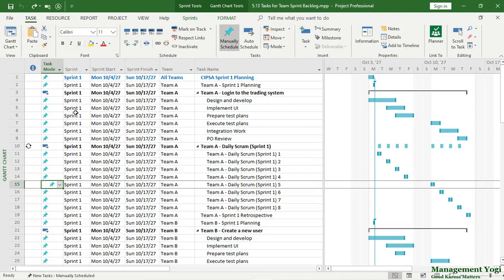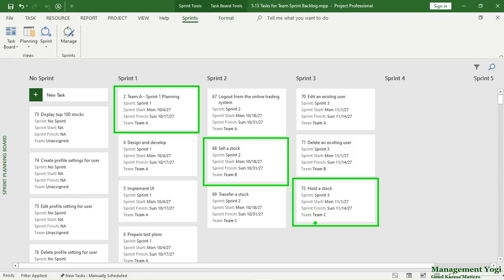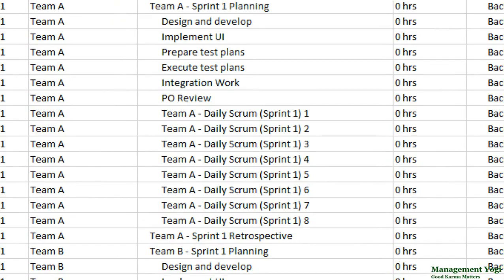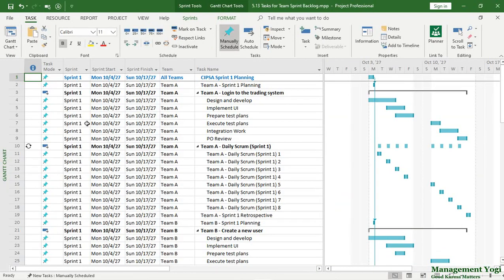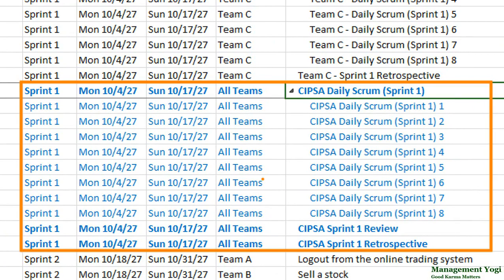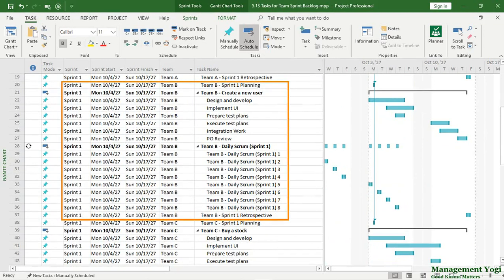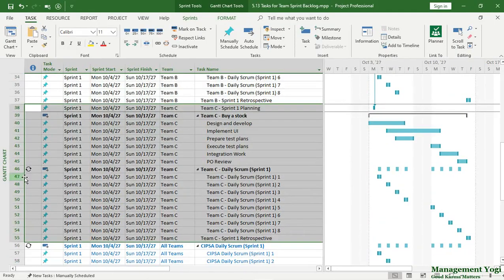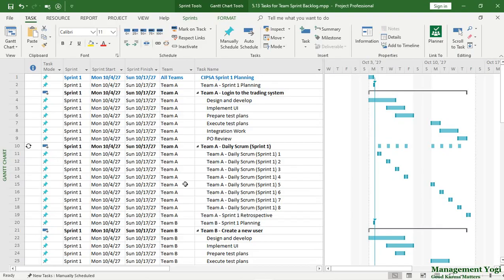MANAGEMENT YOGI: Certified In Practical Scaled Agile (CIPSA)-Product, CIPSA and Team Sprint Backlogs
CIPSA ScaledAgile This video is demonstrates the Backlog Management at Scale using the CIPSA Framework. You'll learn how to have the Product Backlog, CIPSA Sprint Backlog and Team Sprint Backlog management. Check the associated article to learn well.

CIPSA - What It's and What It's Not Series!